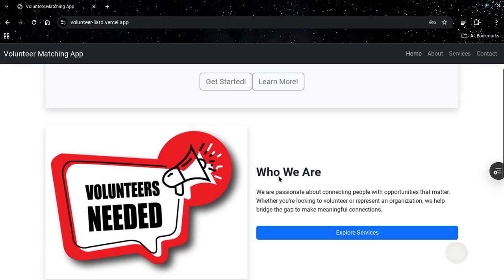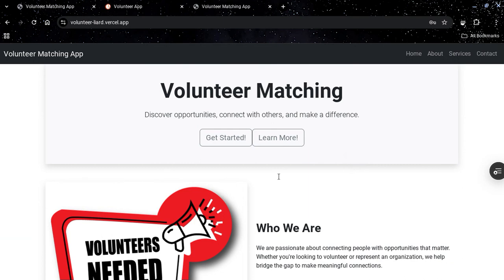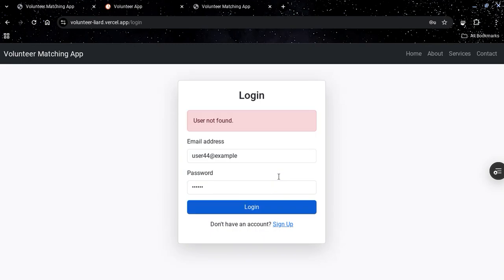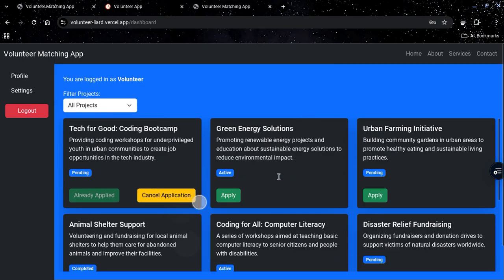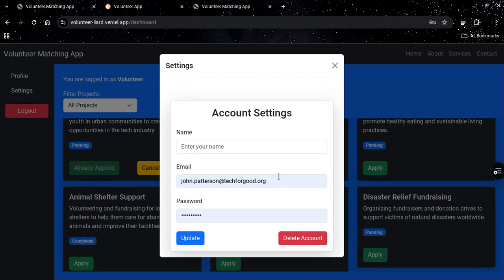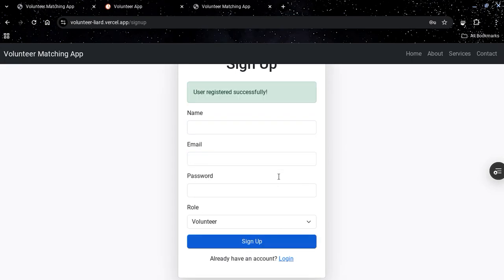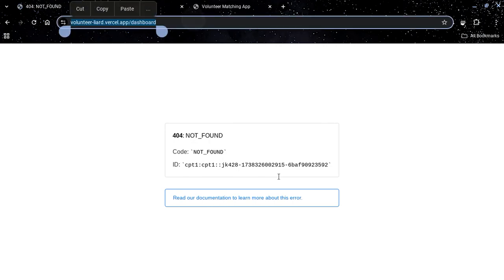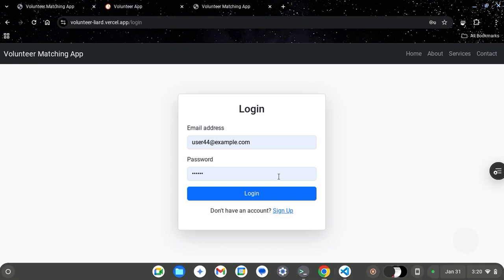Volunteer Matching app Full Stack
Github repos